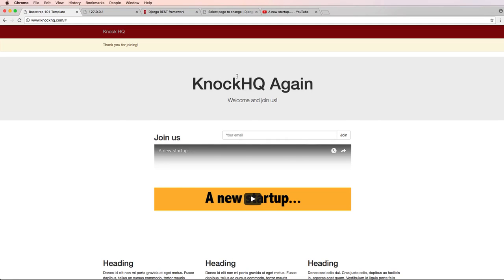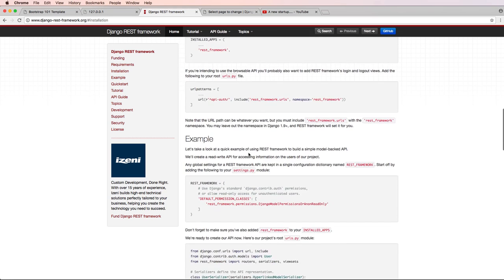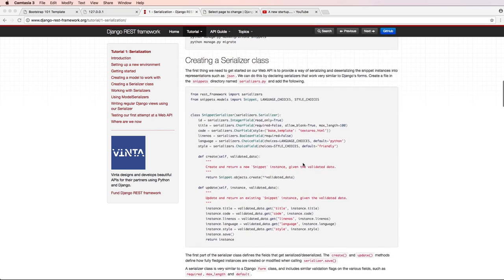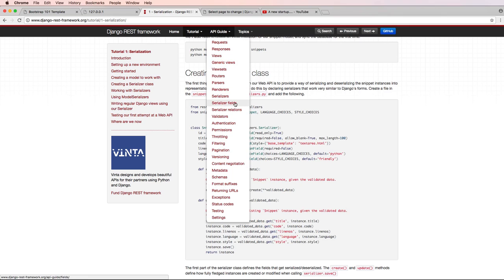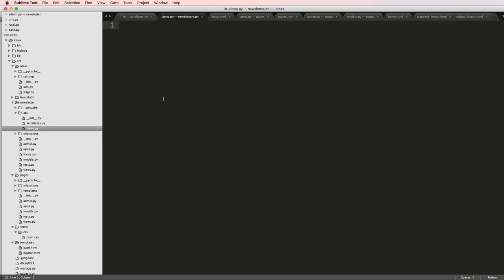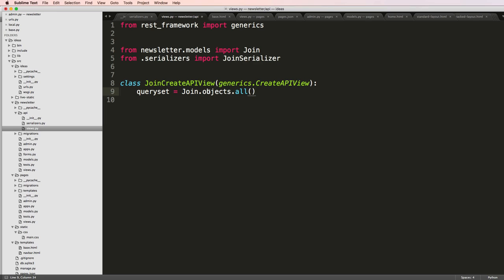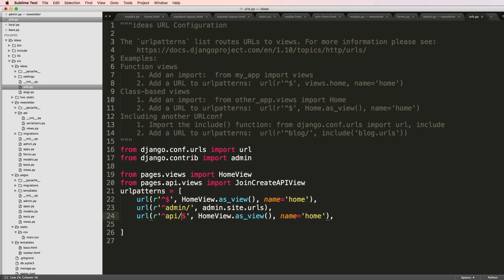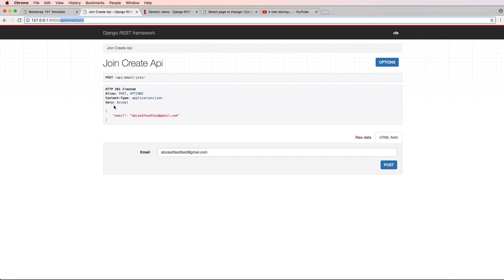16 of 26 | Django Rest Framework to create API Endpoint | Hiit Startup | Django Tutorial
This project is a rapid-fire building of a dynamic landing page. The goal is to give you code that helps you test your project much like we are in our new channel -- HiitStartup \\